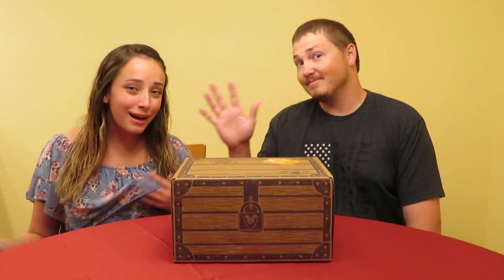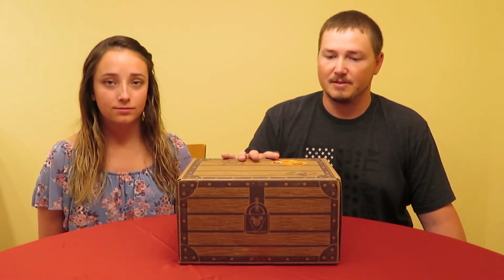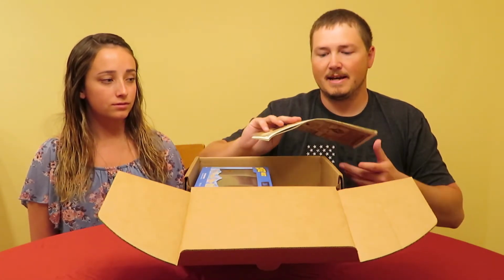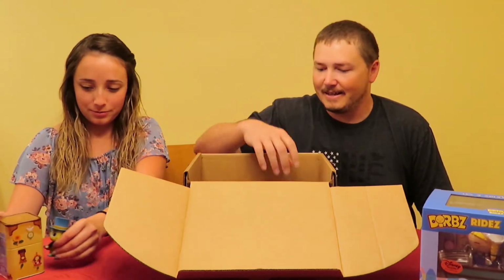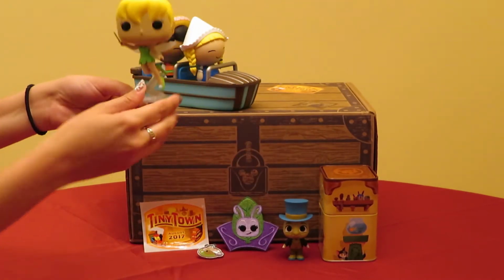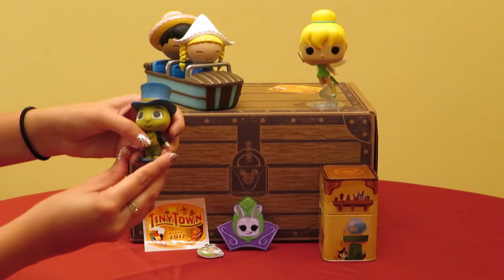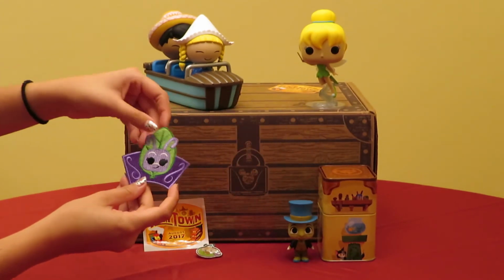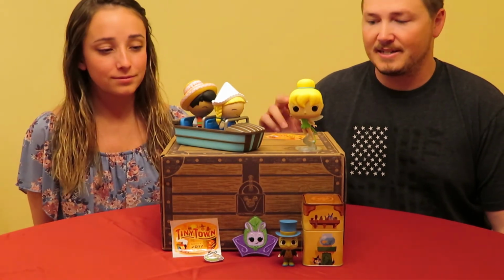UNBOXING Funko's Disney Treasures Tiny Town Box #3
We unbox the Funko Disney Treasures Tiny Town subscription box for August 2017!